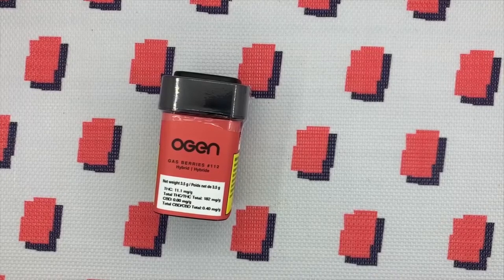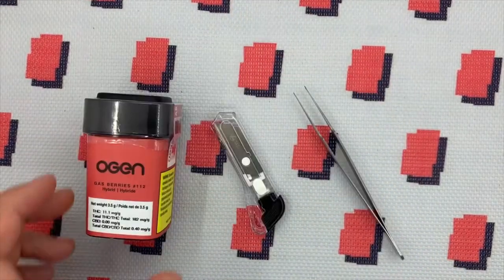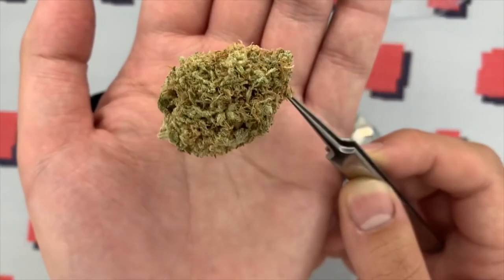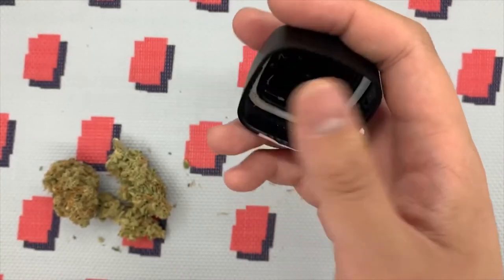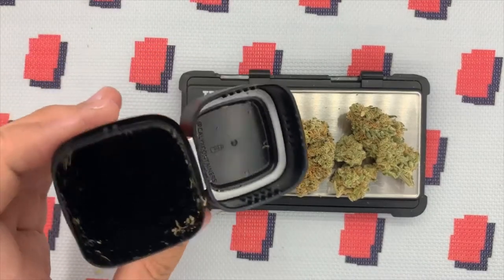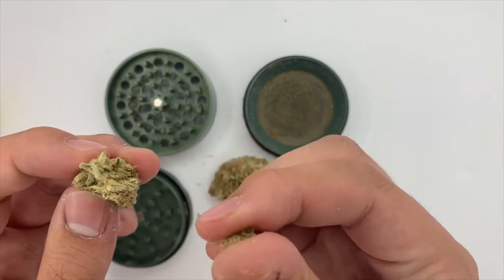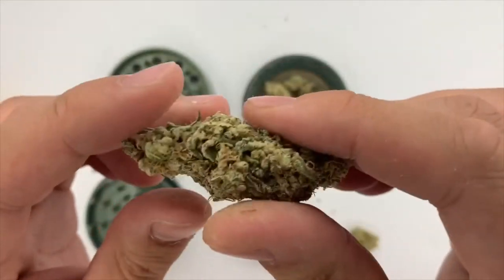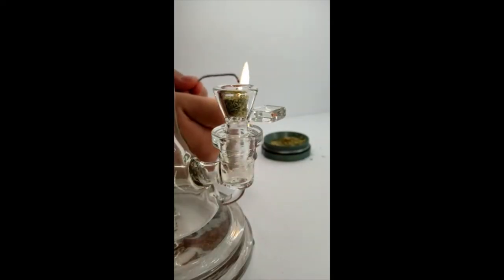OGEN GAS BERRIES #112 [3.5G]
SPECIFICS:
PACKED JULY 20th 2020. OPENED SEPTEMBER 22nd 2020.
THC 11.1mg/g TOTAL THC 182 mg/g
LOT# 2G19120009G0I1